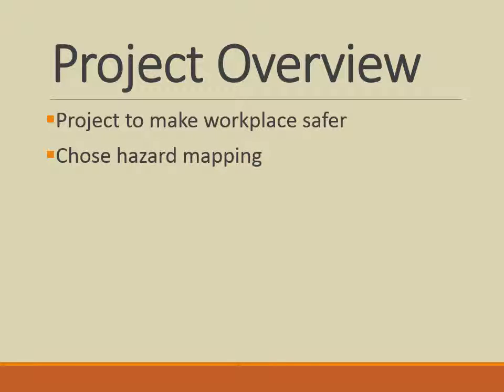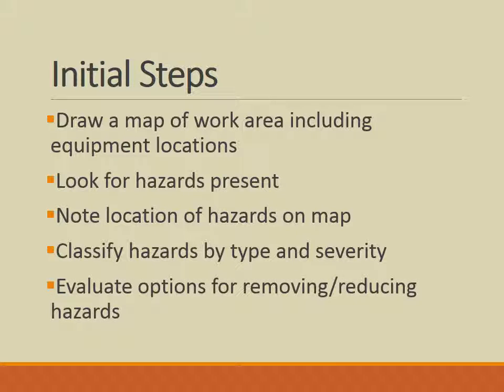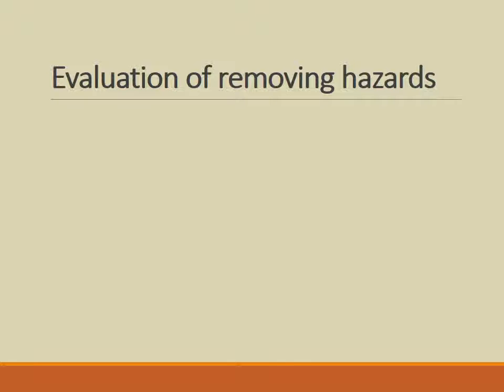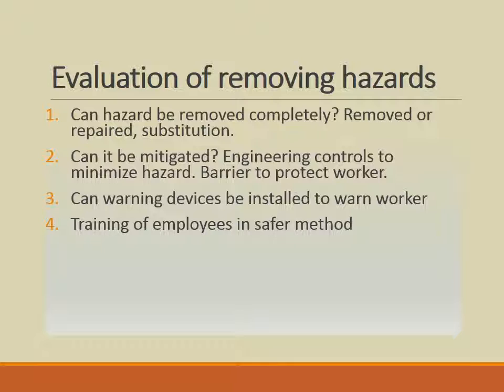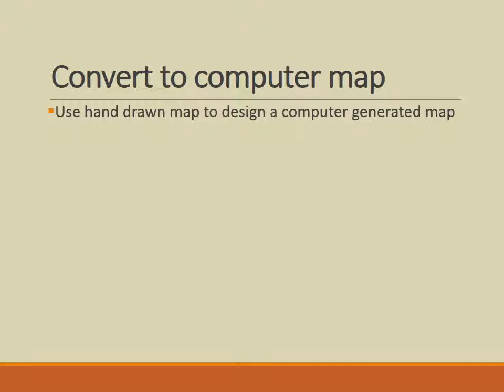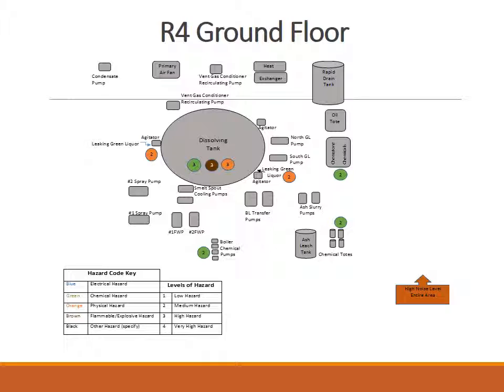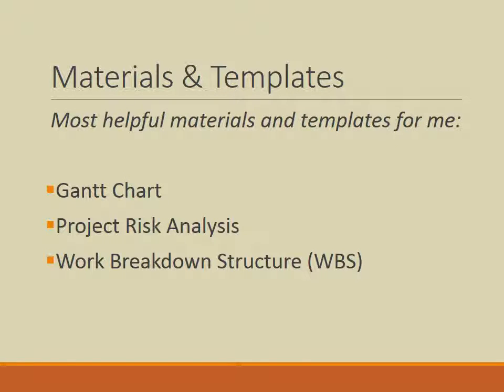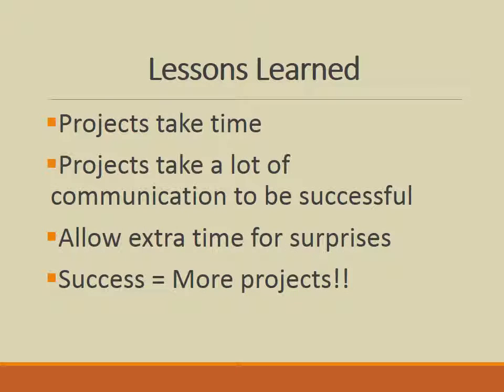Project Management Presentation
Hazard Mapping Project